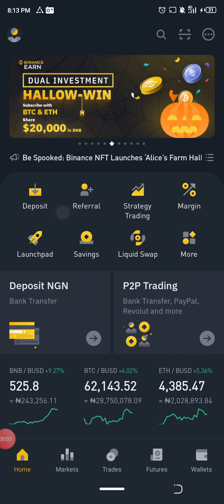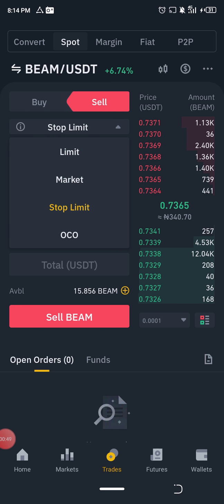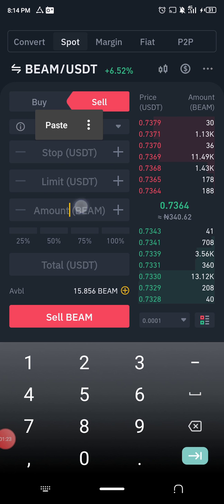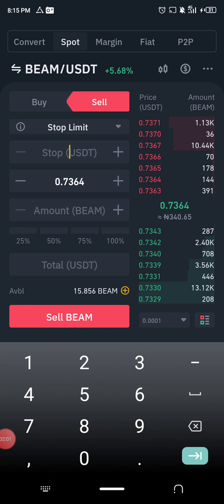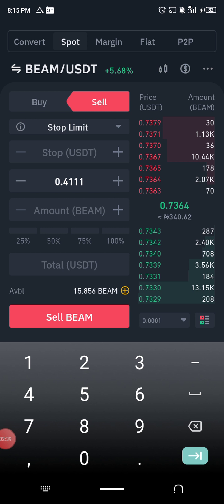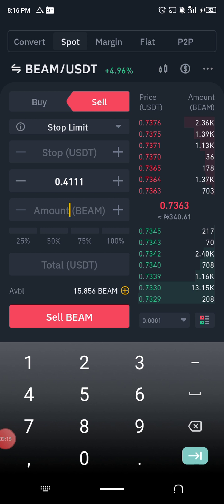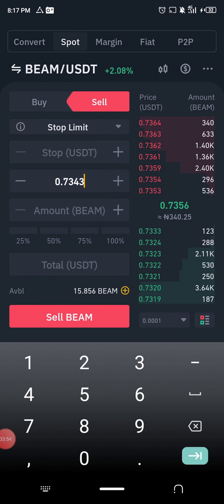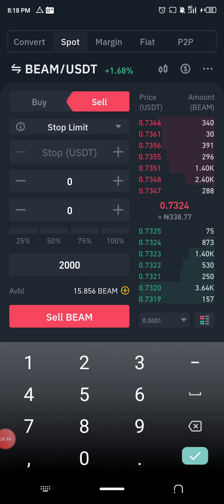Using the Stop Limit Order on Binance